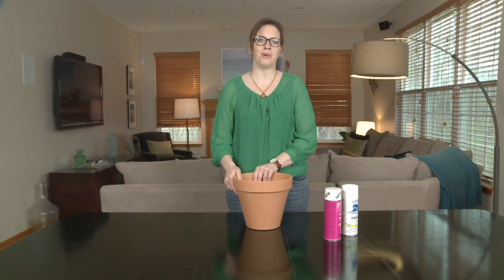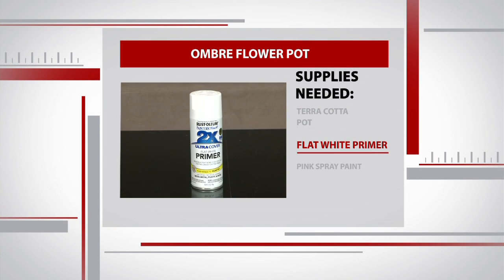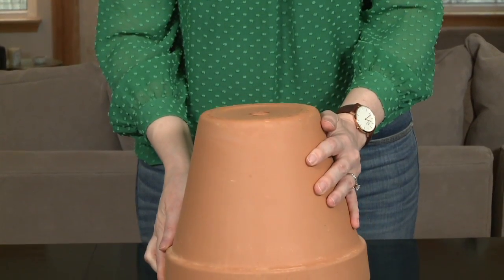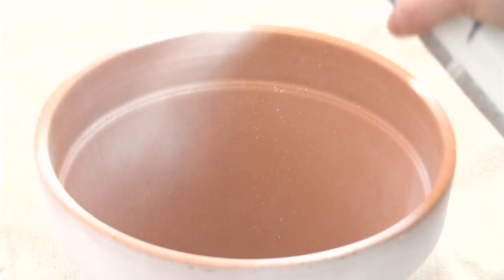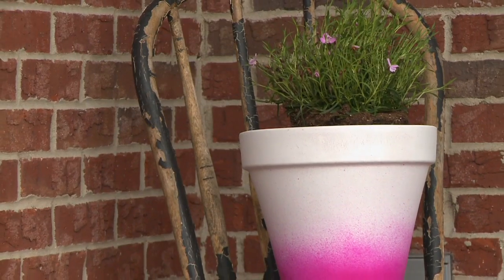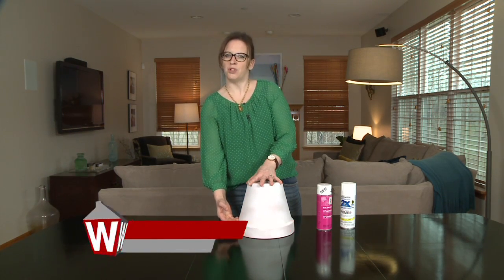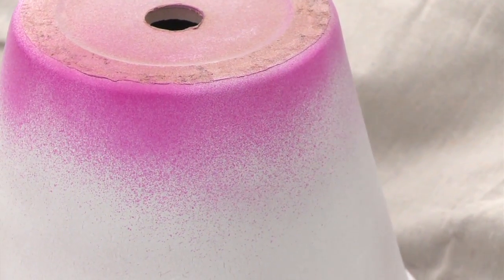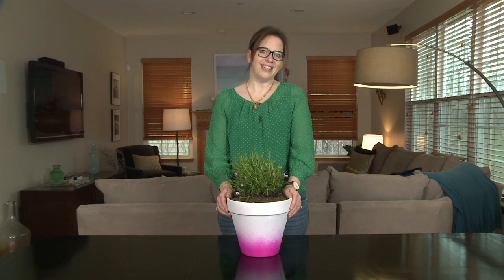DIY Ombre Flower Pot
Home blogger, Kyla Herbes, shows you how to add some personality to an old terra cotta pot with this home hack.

Visit her blog HouseofHipsters.com for more home inspiration.